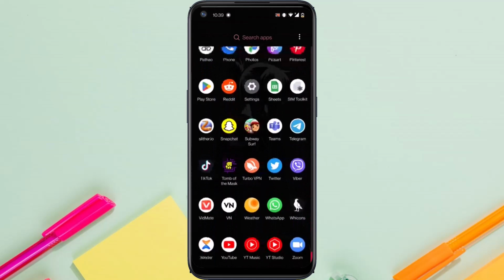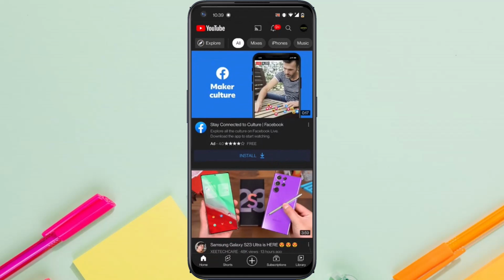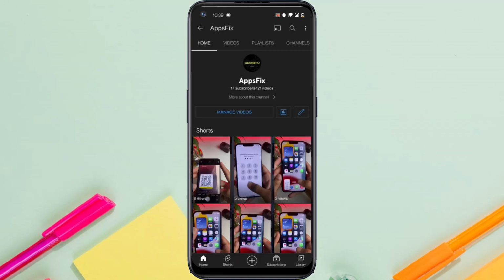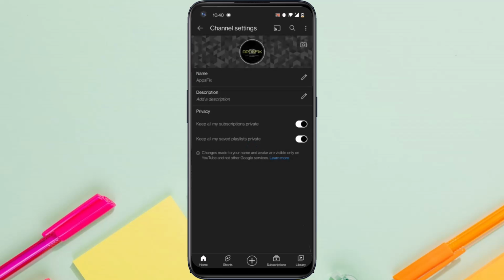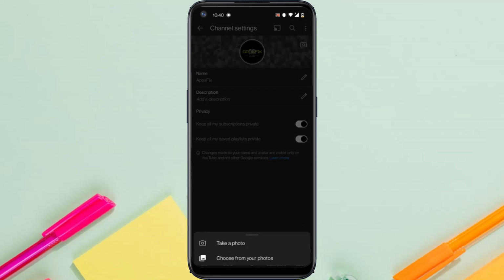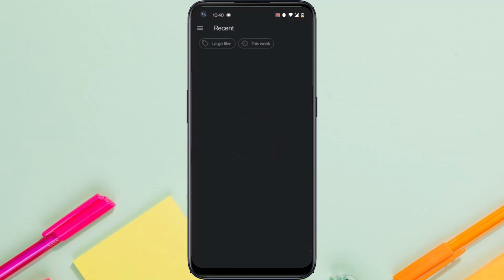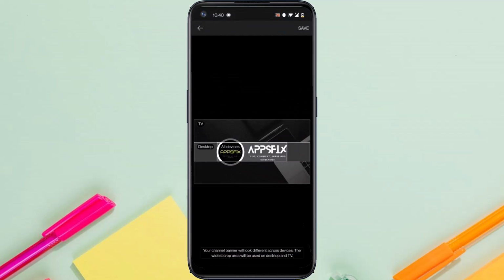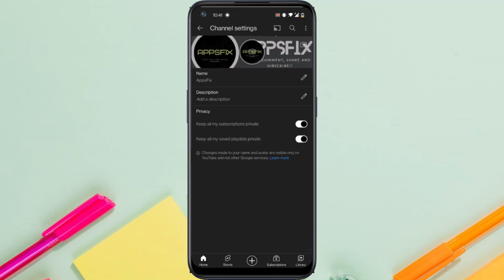How to Change Banner of Youtube Channel on Mobile | 2022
In this video, I will guide you on How to Change Banner of Youtube Channel on Mobile.